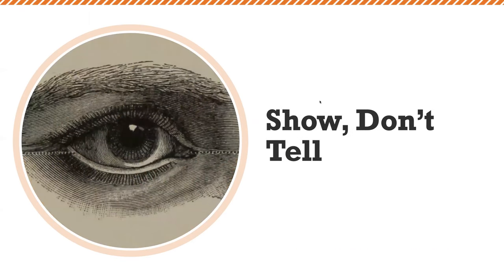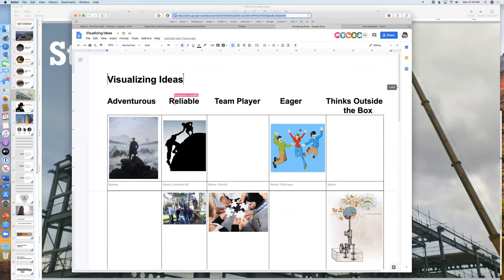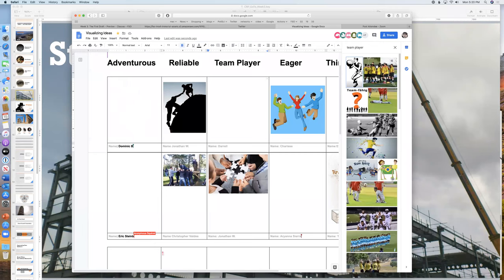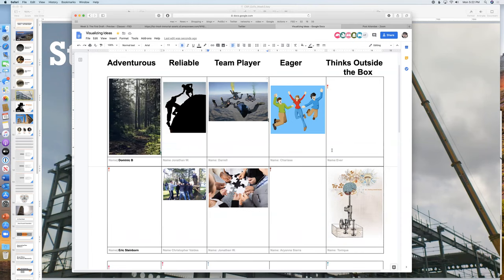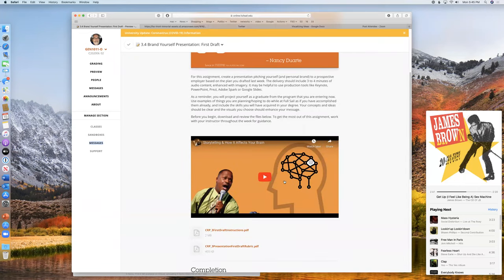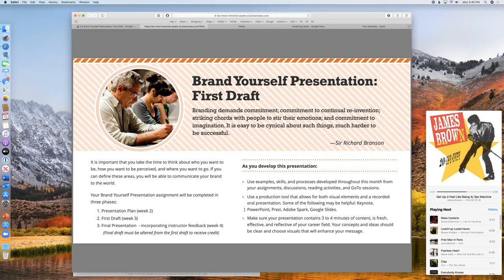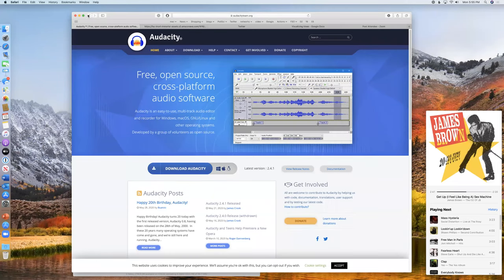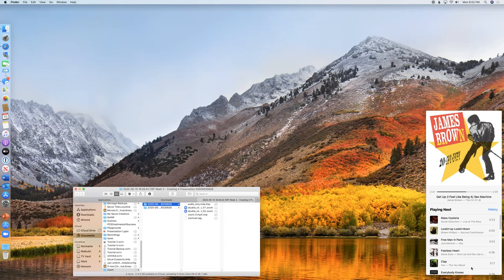Creating a Presentation. 06 15 2020